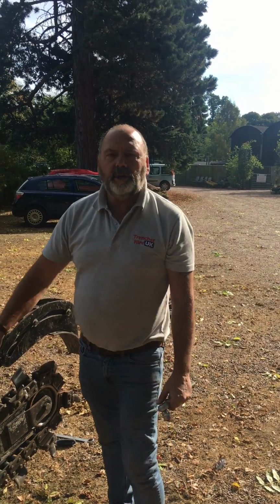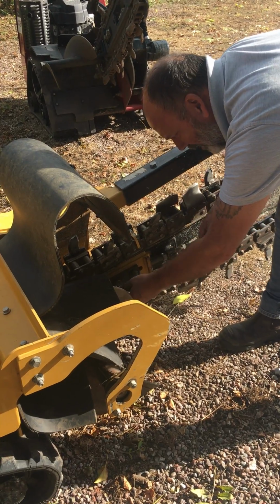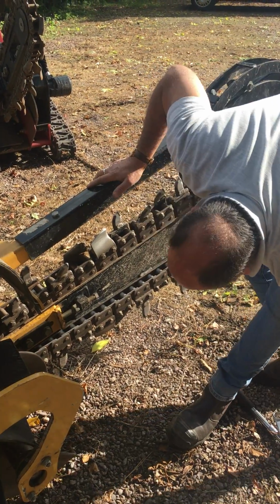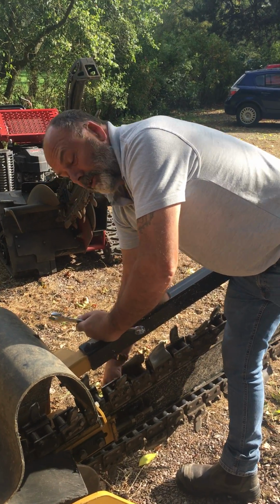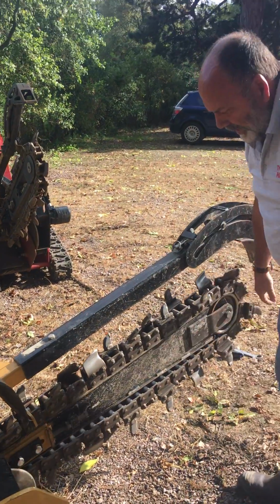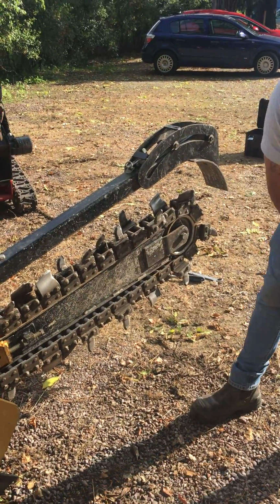Vermeer TRX 250 Chain Adjustment